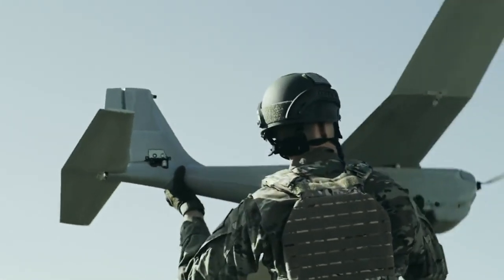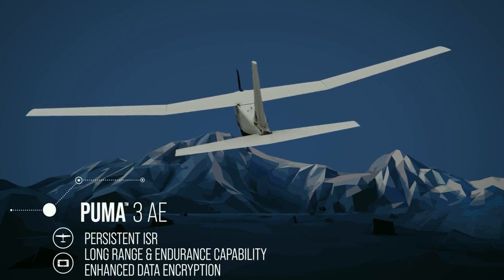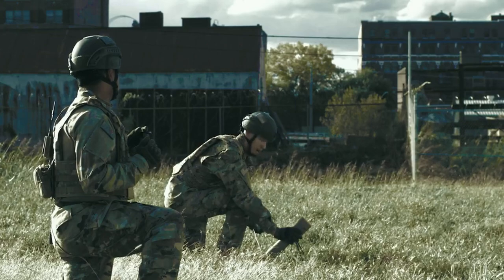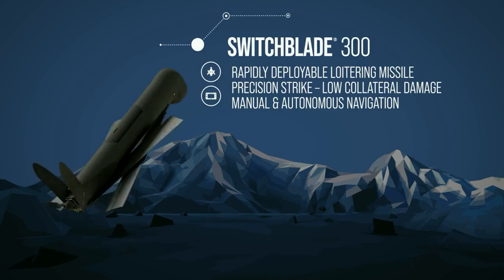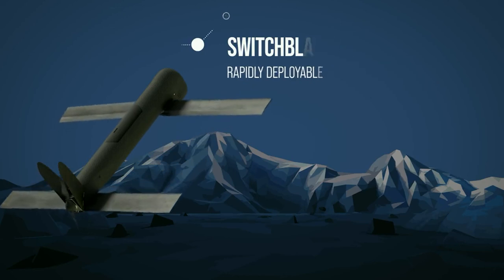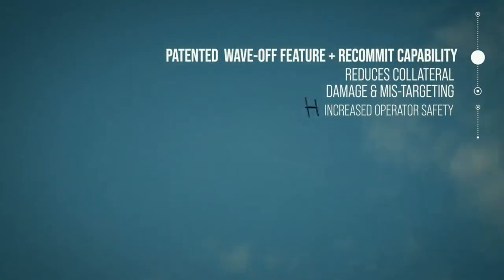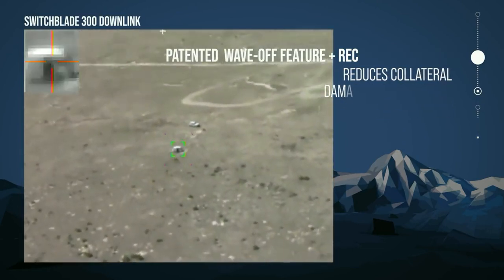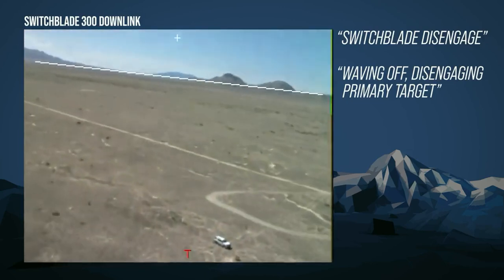US is sending 100 Switchblade armed drones to Ukraine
US is sending 100 Switchblade armed drones to Ukraine. The loitering munition has been used by US special operations forces for several years, and is good at penetrating armor

The AeroVironment Switchblade is a miniature loitering munition drone developed by AeroVironment. It is designed as a "kamikaze drone", being able to crash into its target with an explosive warhead to destroy it

Unit cost: USD $6,000
Maximum speed: 63 mph (cruise); 100 mph (dash)
Length: 23.6 in (60 cm)
Manufacturer: AeroVironment
In service: 2011–present
Guidance system: Autonomous; manual
Launch platform: Portable tube; multipack; assorted vehicles